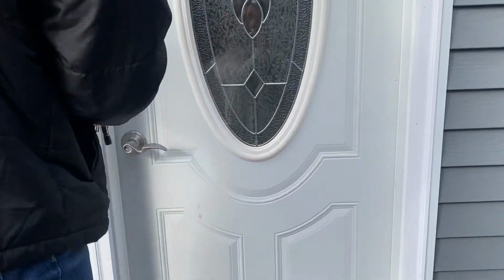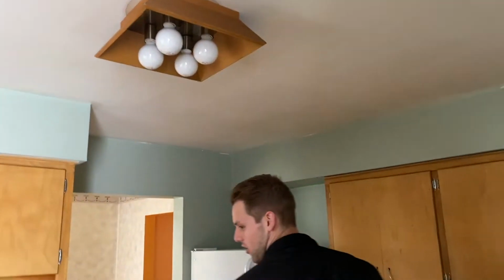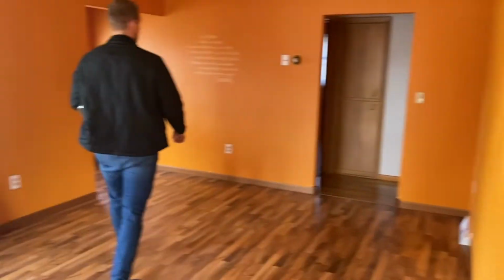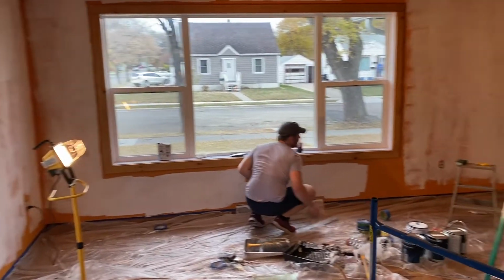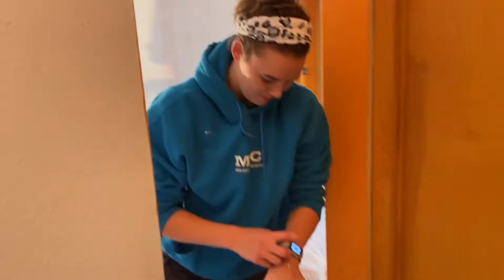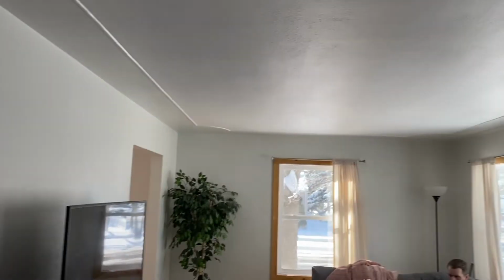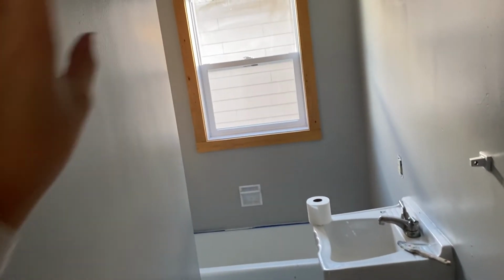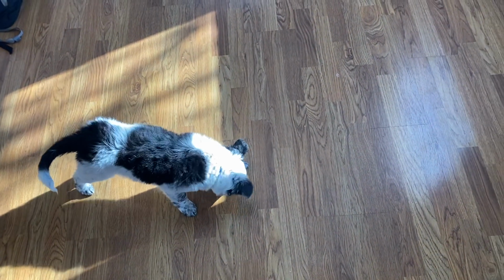WE BOUGHT A HOUSE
We are so thrilled and feel so blessed that we could finally buy our first home! Praise the Lord!